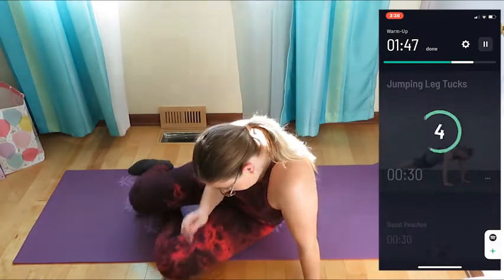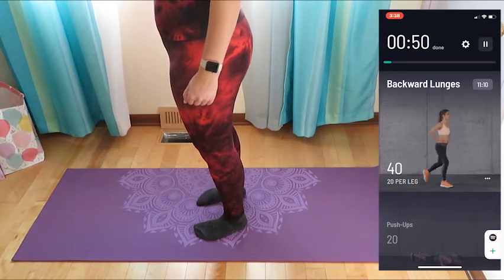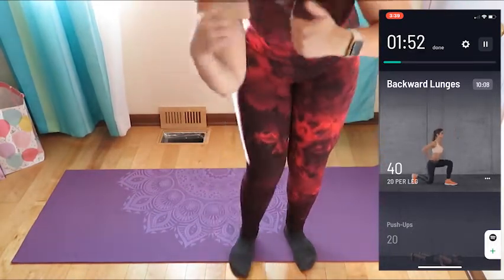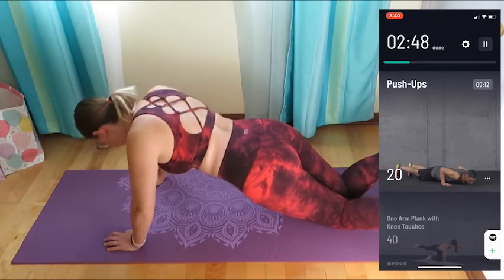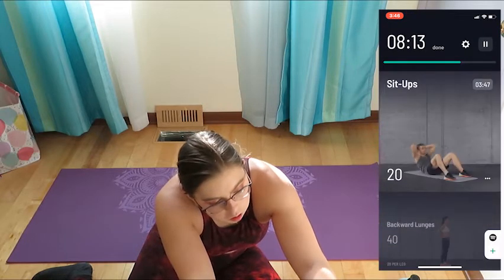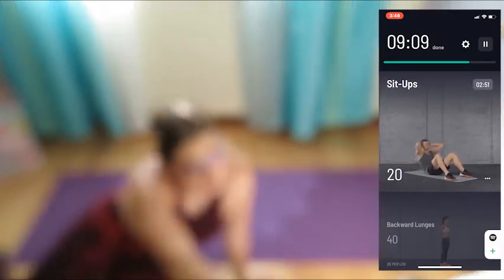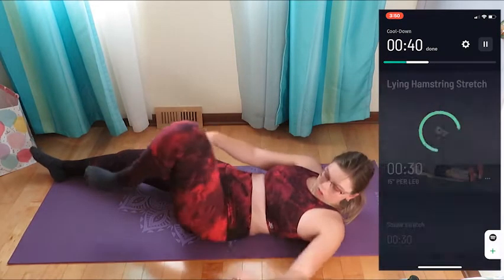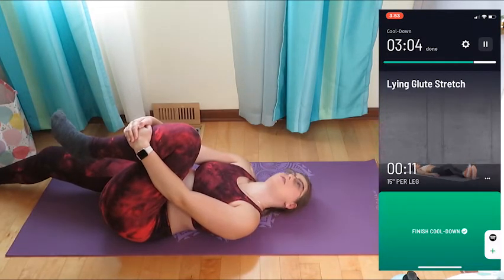16 Minutes Full Body Workout/ No Equipment